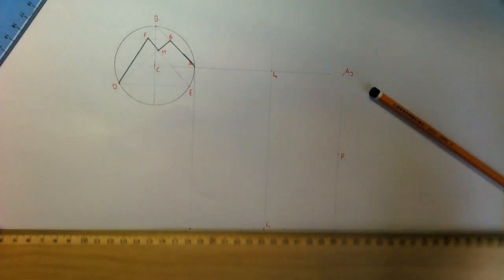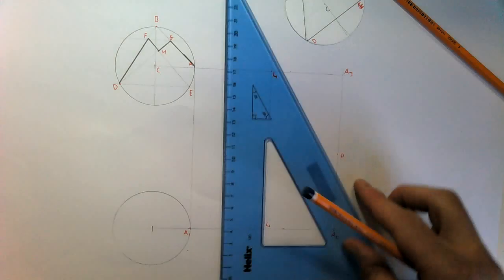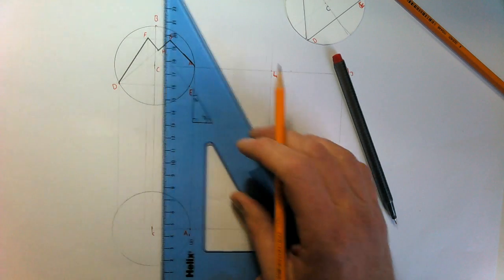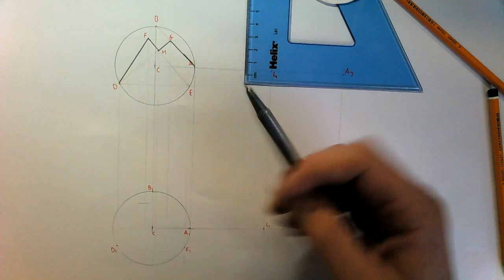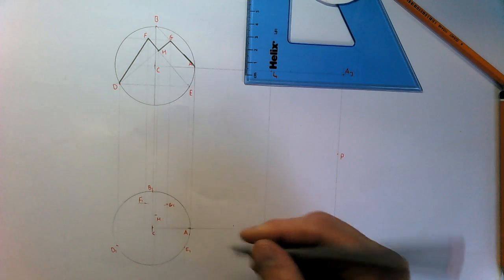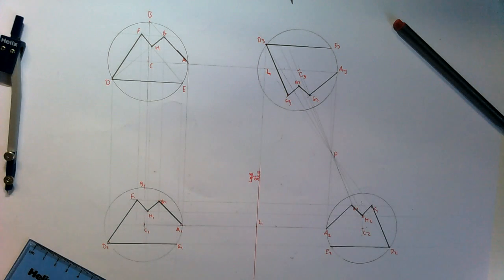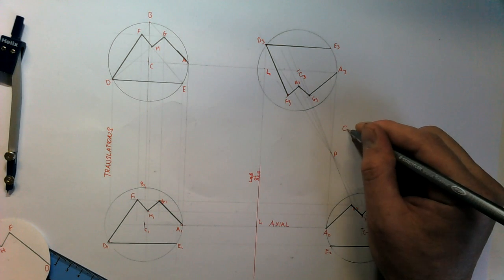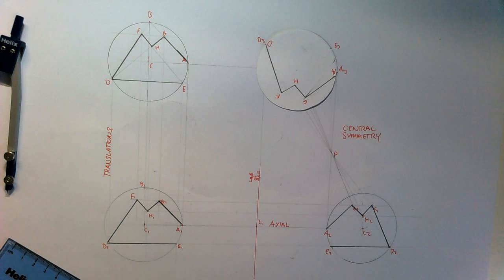05 OL 2015